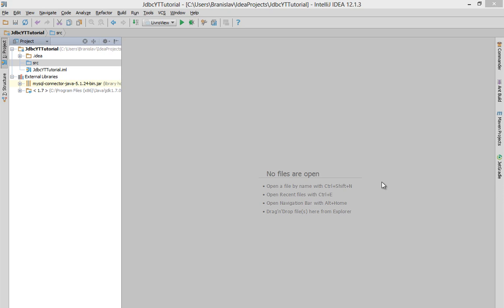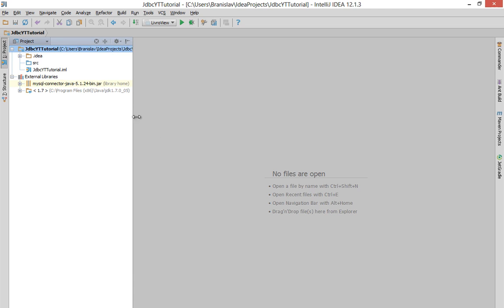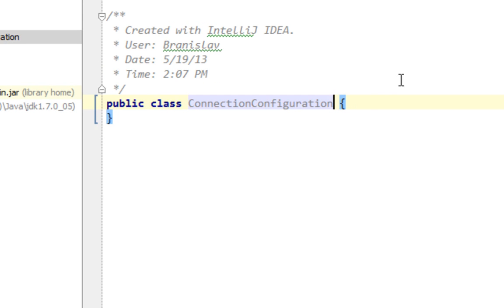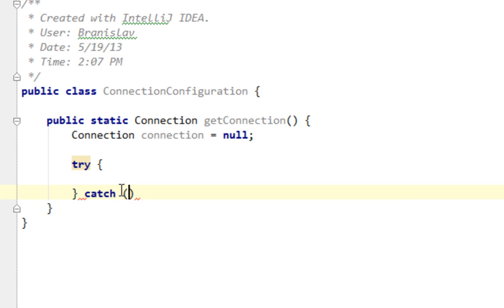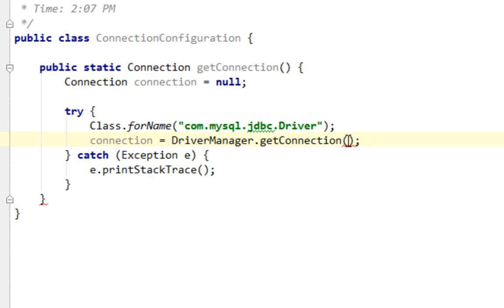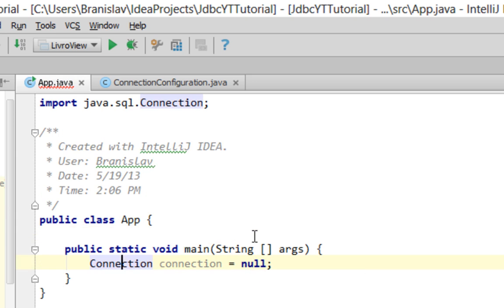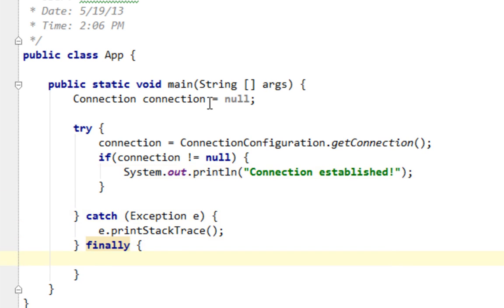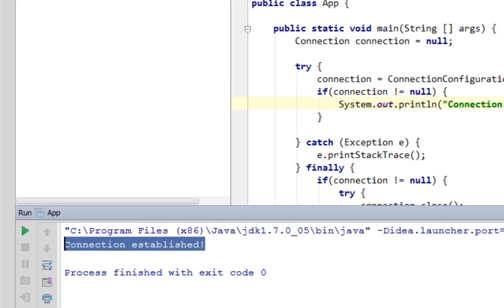Java and JDBC tutorial #1: Make connection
Download links (Yes, you will have to register.):

MySQL server (Download installer. Not zip file)